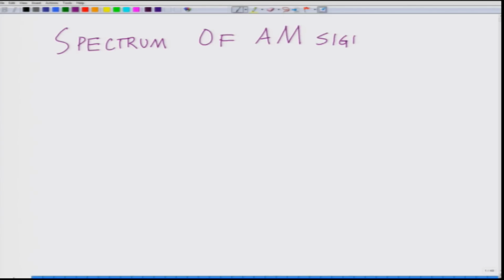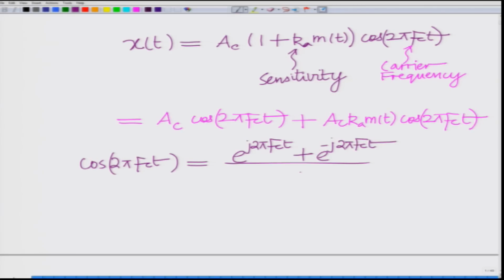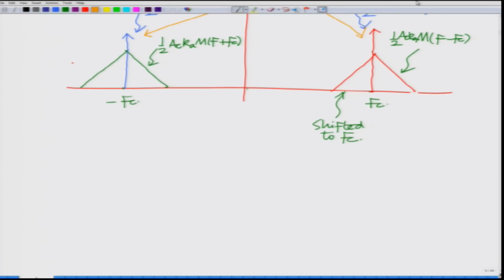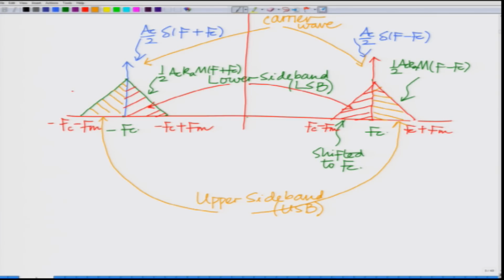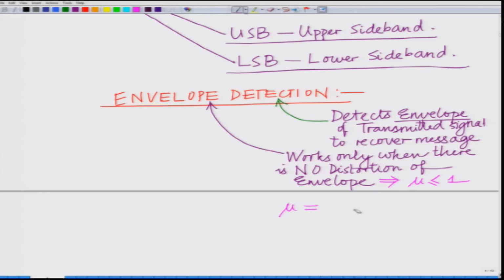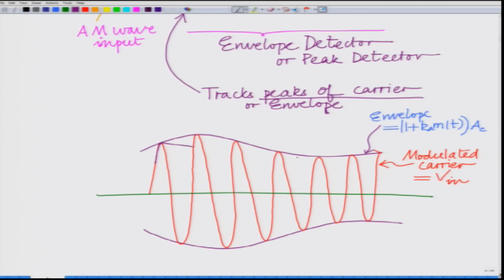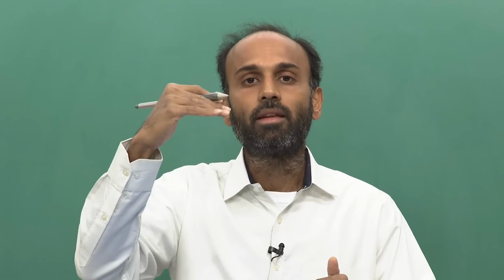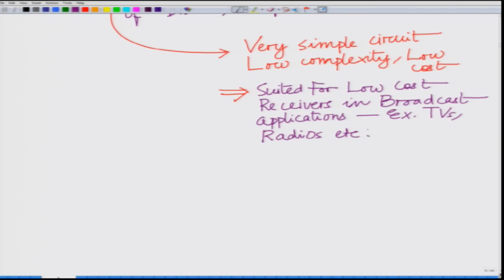Lec 11 | Principles of Communication Systems-I | Spectrum of AM Signals| IIT KANPUR